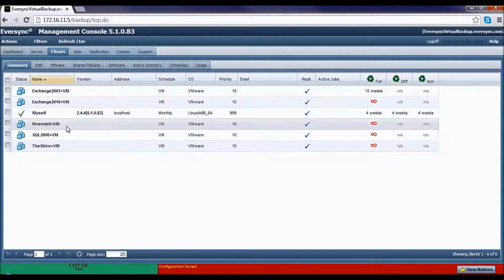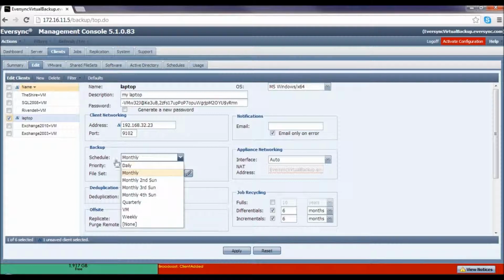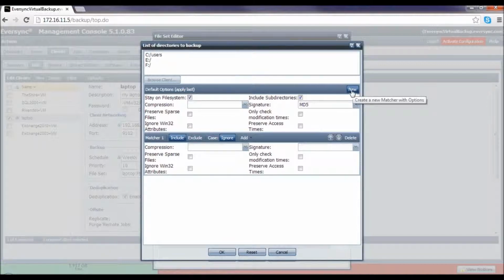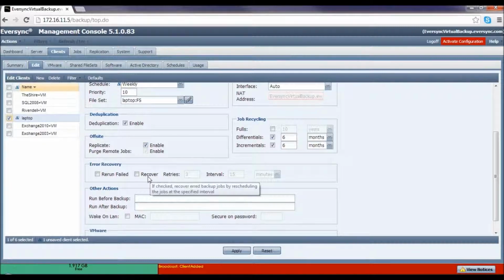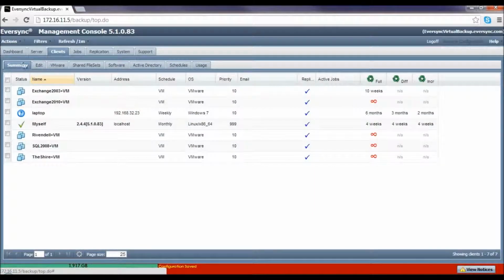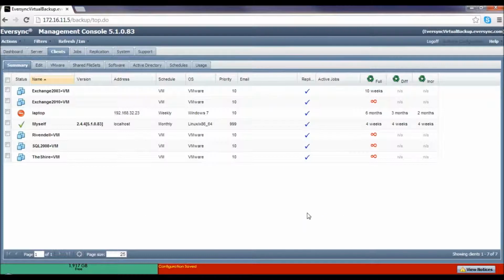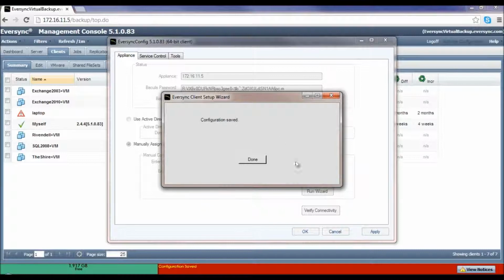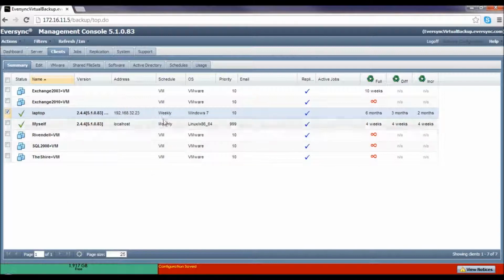VBS physical client add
Eversync Virtual Backup Software - How to add a physical client for backup